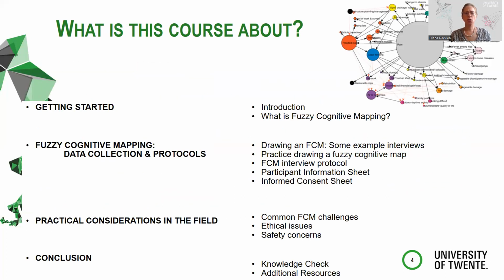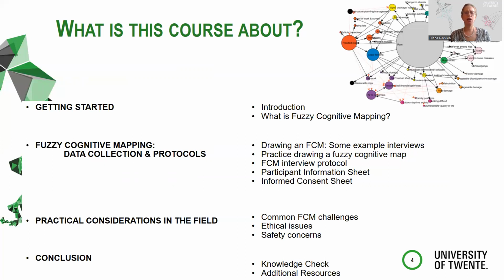FCM Webinar Welcome Introduction